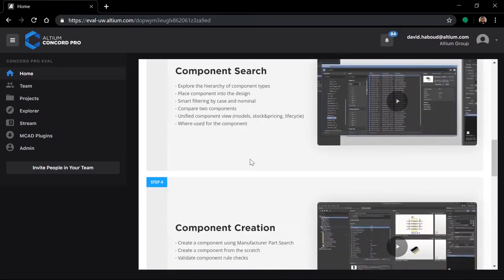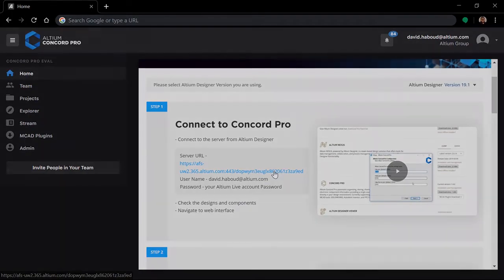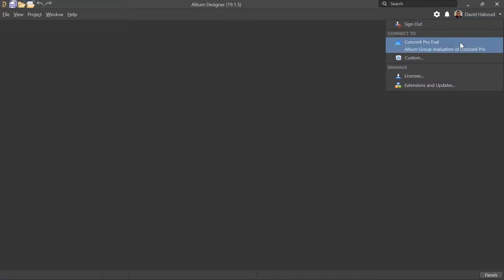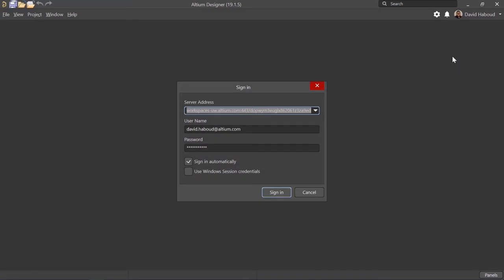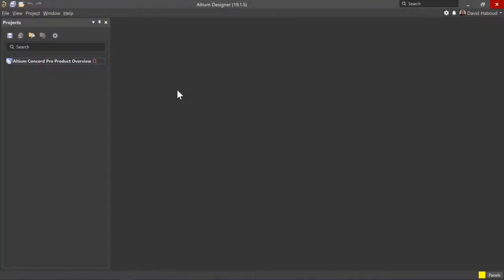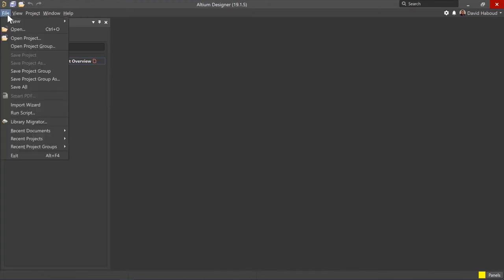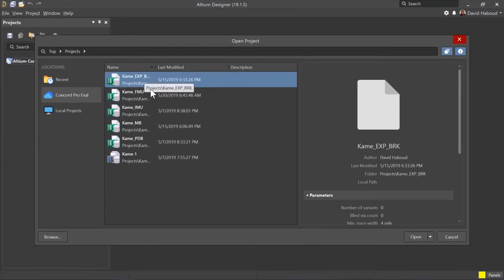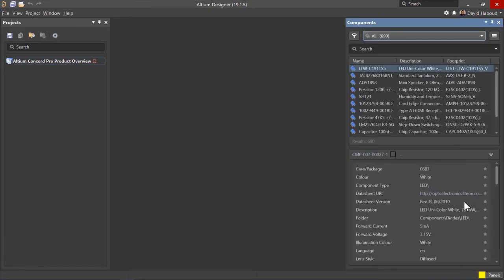How to Connect to Concord Pro - Altium Academy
Altium Concord Pro™ as a standalone product and brand name has been discontinued, and the capabilities are now available as part of our Altium enterprise solutions.

Altium Concord Pro helps you Organize, Store, Share, and Maintain up-to-date electronic component information and enable Native Bi-directional MCAD interaction. You get an automated, standardized component management product directly in Altium Designer with the addition of ECAD/MCAD bi-directional data exchange in tool native file formats. You can keep everyone on the same page without changing the way you already work. Host Concord Pro on-premises or on the Altium 365 cloud platform. Join me on an exploration of Altium Concord Pro and experience how you can master Component Management.

Ready to experience Concord Pro for yourself?